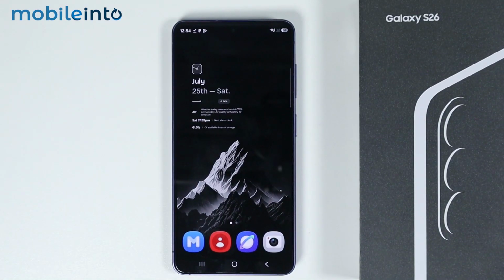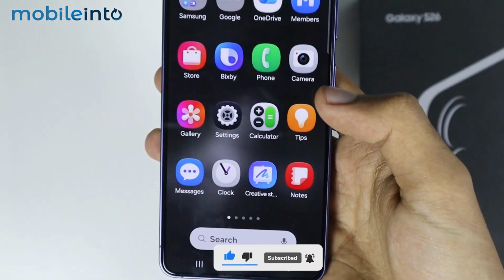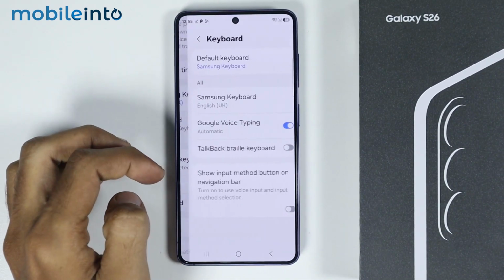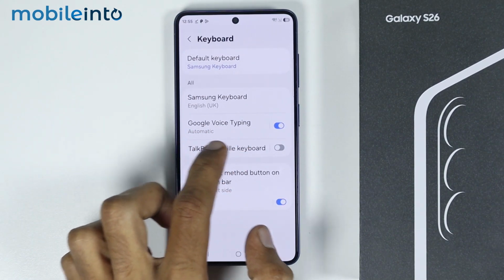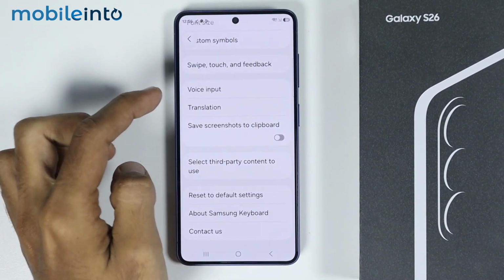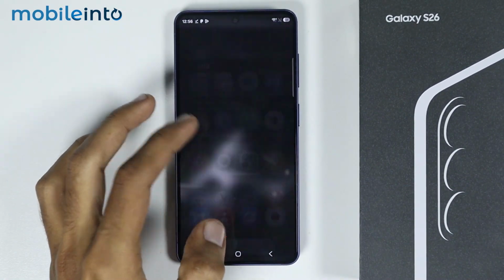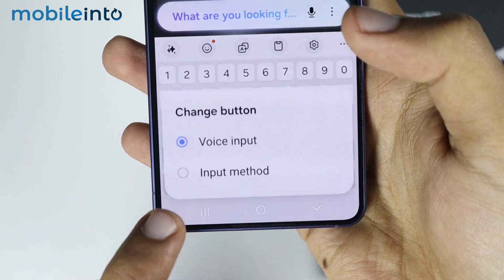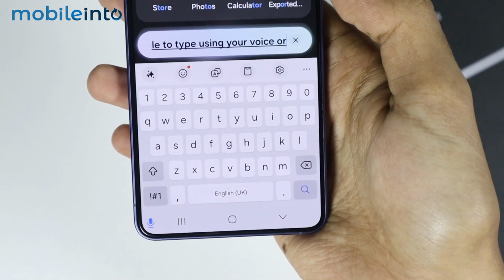Samsung Galaxy S26 / S26 Ultra: How to Turn On Voice to Text (Voice Typing)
In this video, we will learn how to enable voice-to-text on Samsung Galaxy S26 / S26 Plus / S26 Ultra. If you want to turn on voice-to-text or find the voice typing settings on Samsung Galaxy S26 / S26 Plus / S26 Ultra, follow these steps.